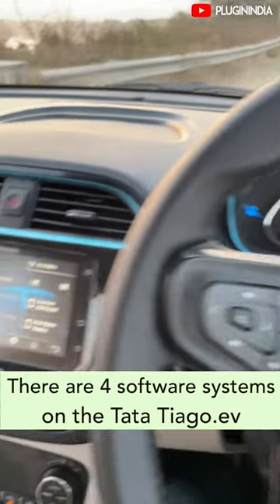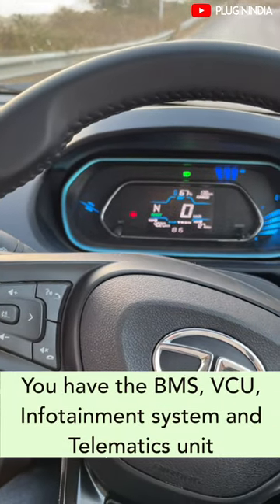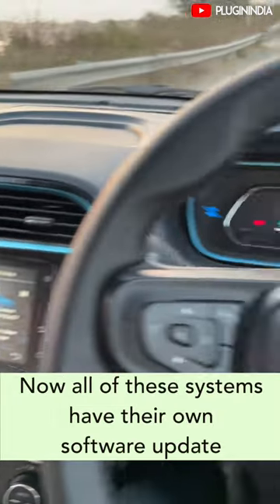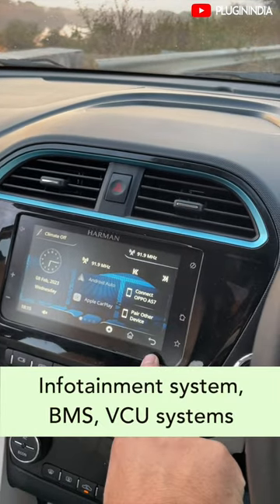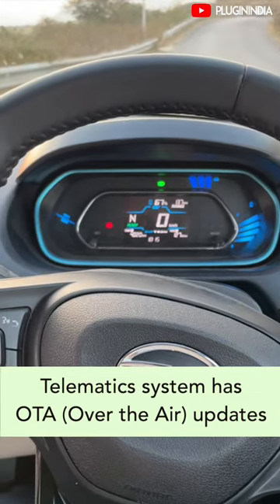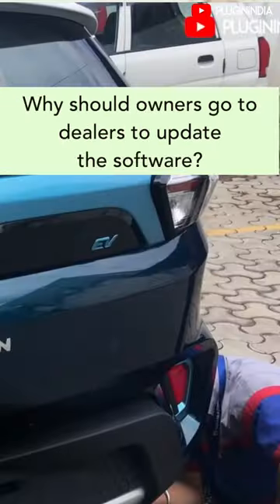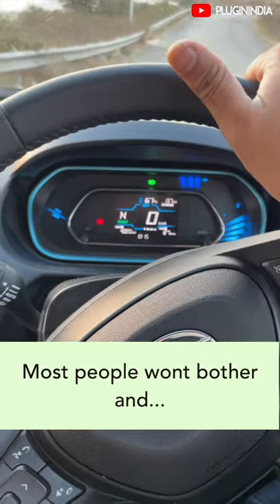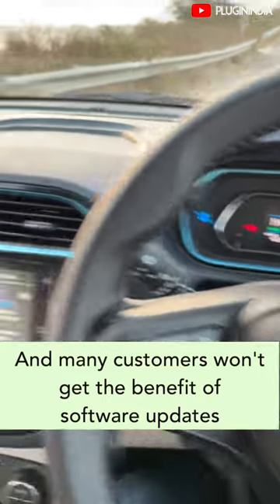What We Don't Like About the Tiago.ev | #3 - Software Updates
**Advertisements**
1) Create a free website with SITE123. No design or coding skills required.